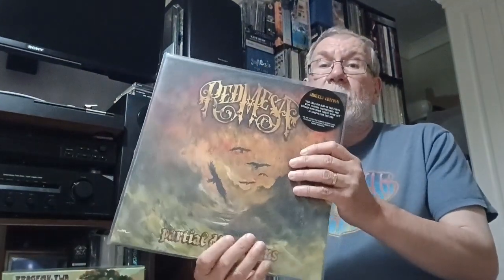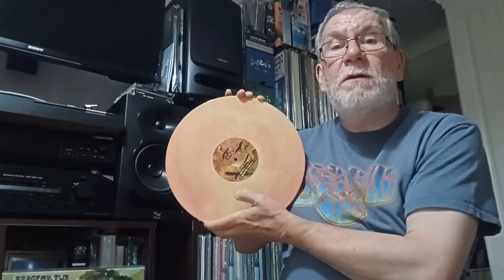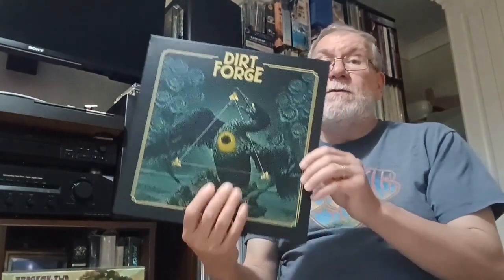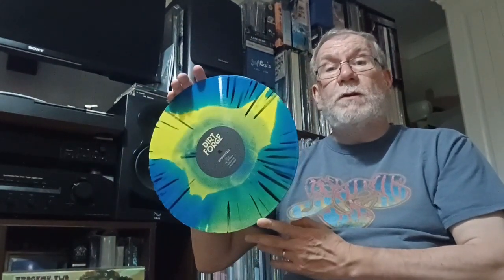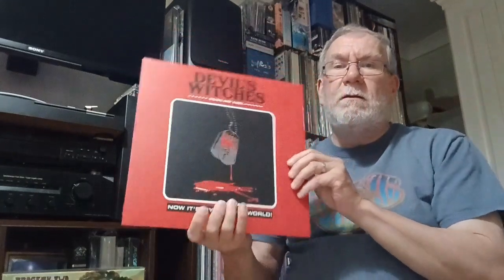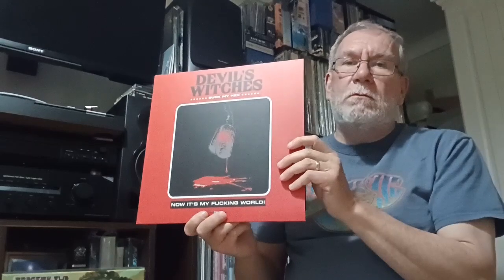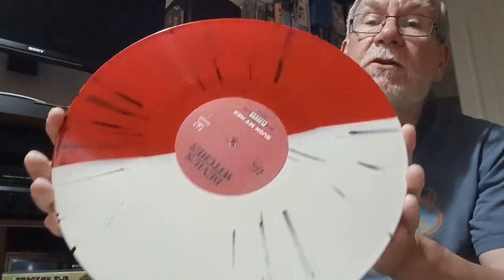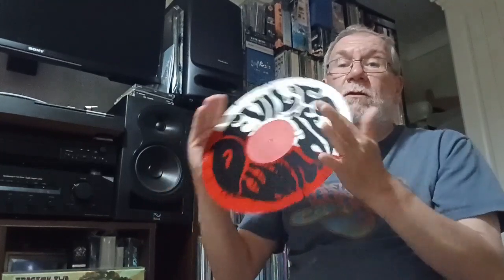MULTICOLOUR VINYL - MORE BEAUTIFUL AND INTERESTING ROCK ALBUMS TO SAVOUR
This little batch of multicoloured wonders shows the unlimited patterns and colours that can be found at not too much expense.  I can also honestly state that - from what I've heard so fa - the music on these releases is also very good.